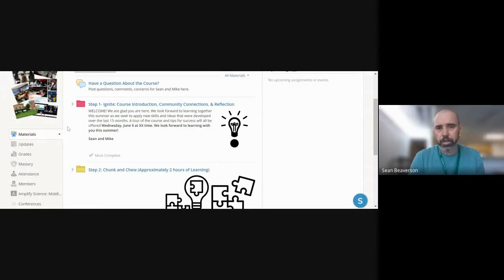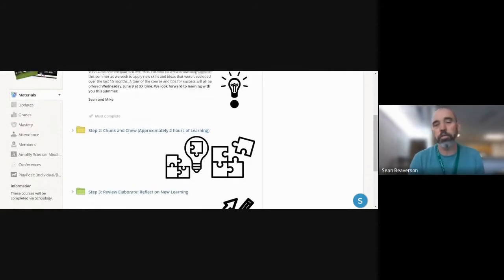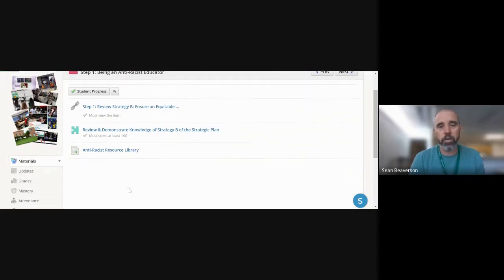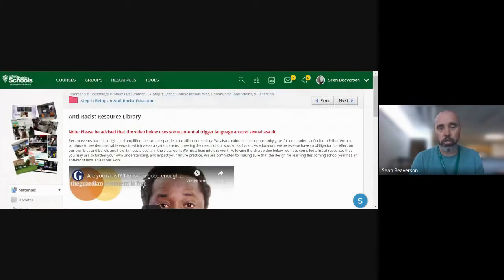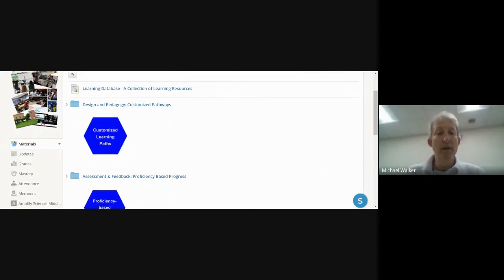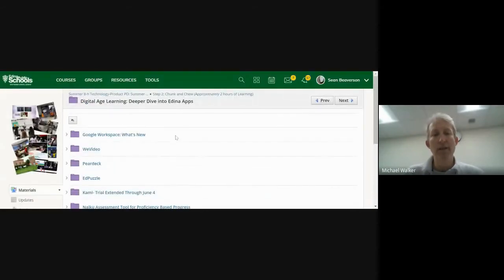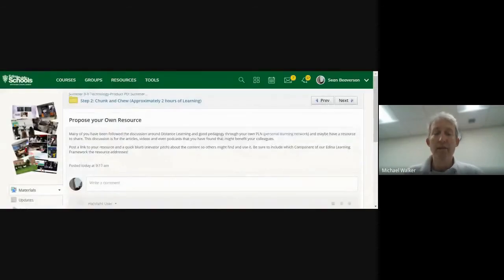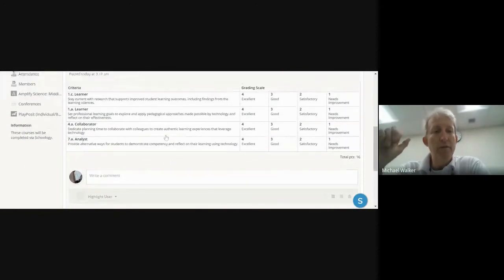Summer 2021 Applying Lessons of DL 2.0